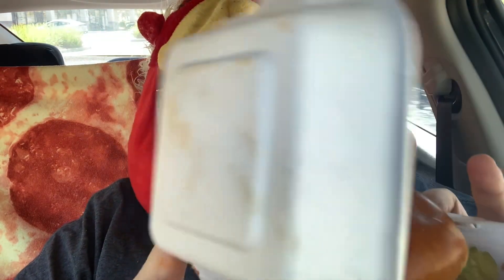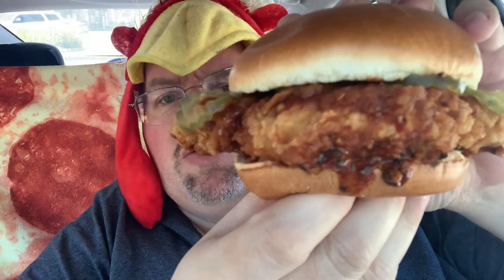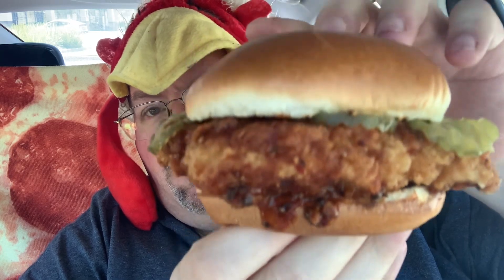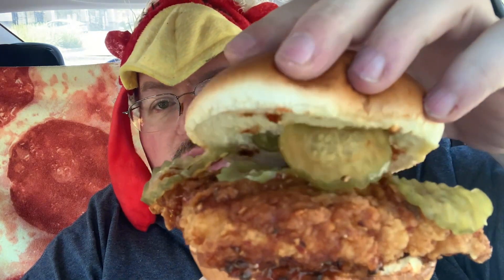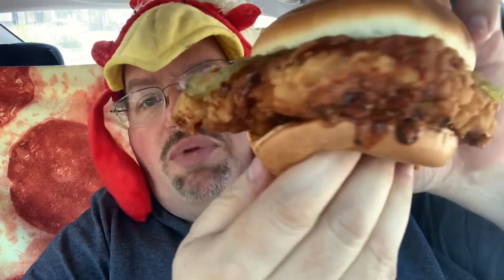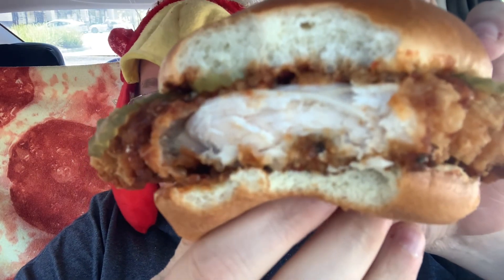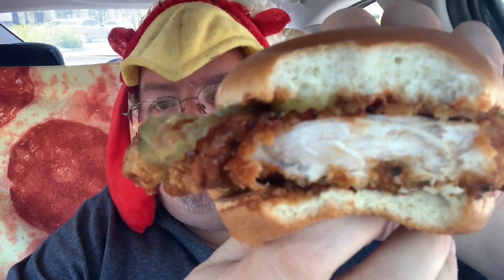What’s New : Wing Stop Atomic Chicken Sandwich ☢️ 🔥 🍗 🥪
Today on Whats new I’m at Wing Stop . I’m trying the new chicken sandwich in the atomic hot sauce flavor . Let’s see how their entry into the chicken wars works out .